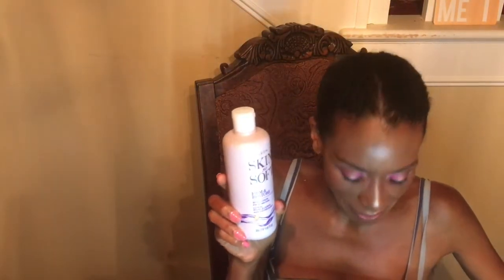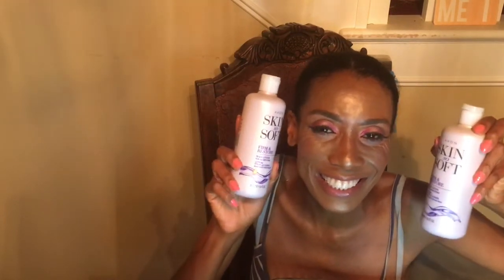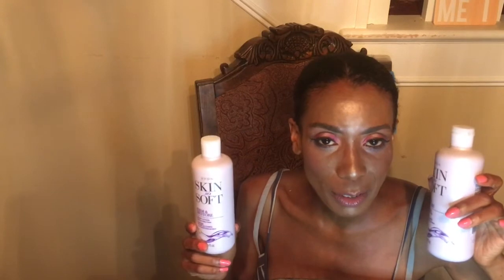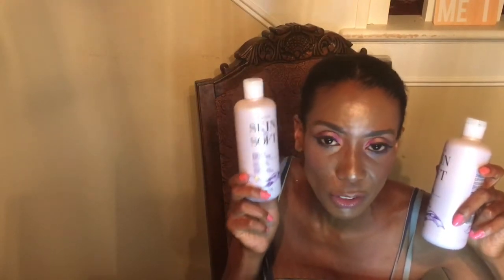Shrink My Stash Bath And Body Works Dupes Empties July 2018